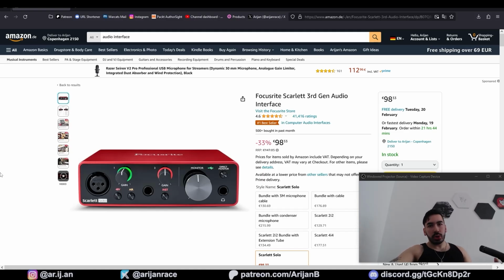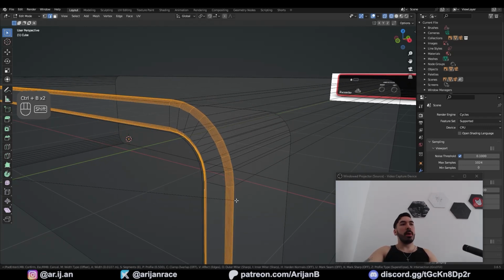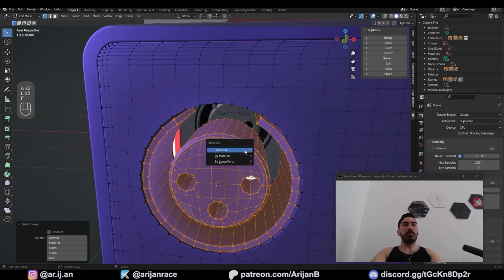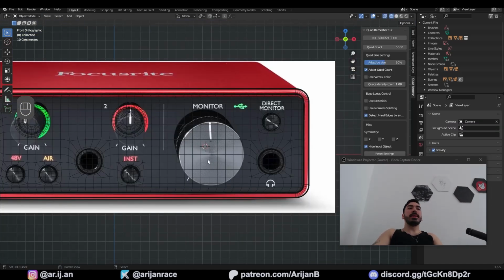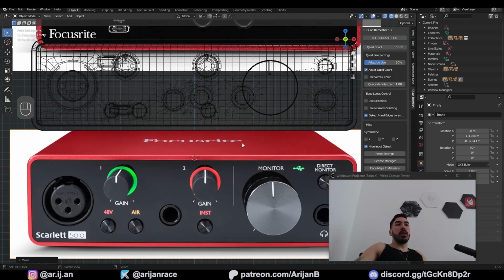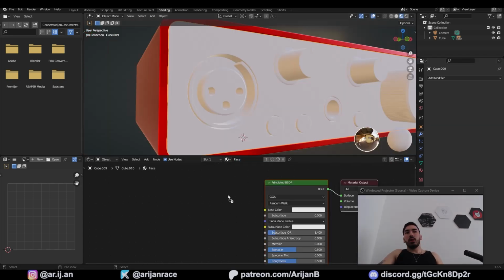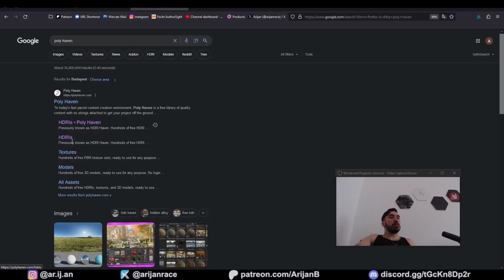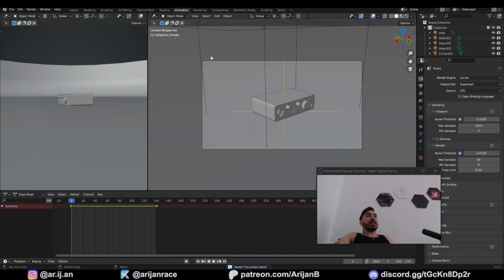Visualizing and Animating Products in Blender to make Money (Aryan)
Tutorial for product visualization and animation in Blender to get paid clients and earn money like a pro